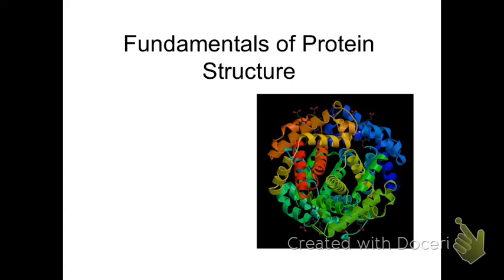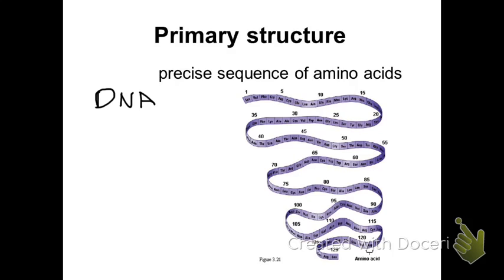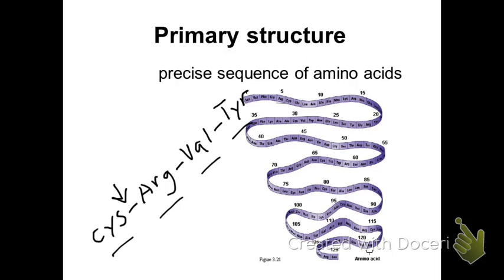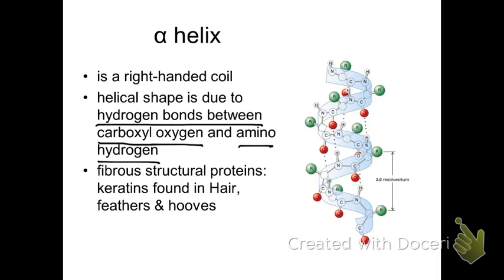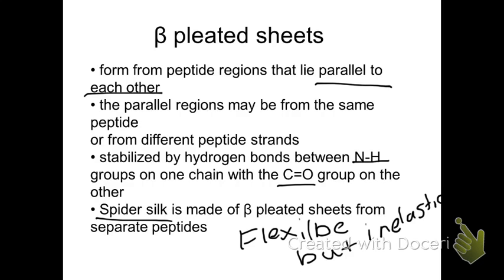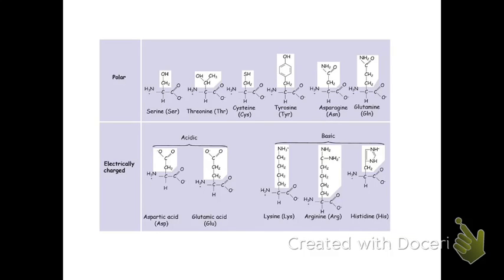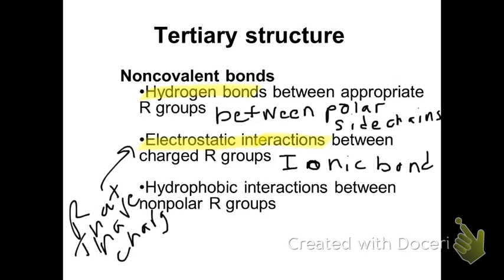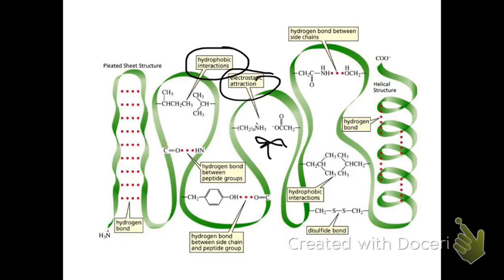Hillcrest High School Proteins Part Two